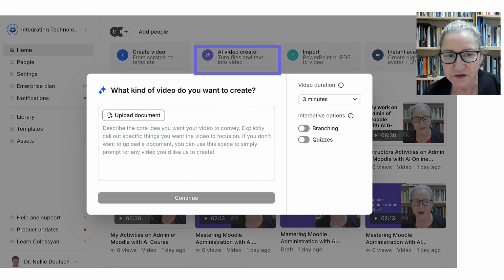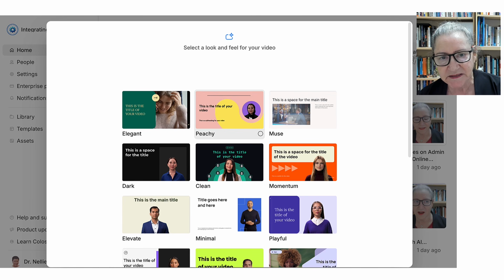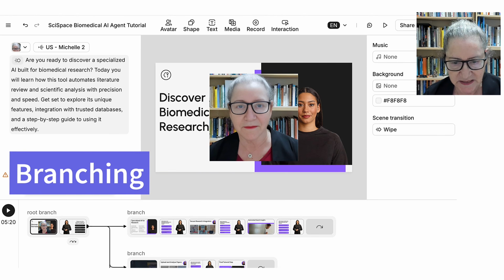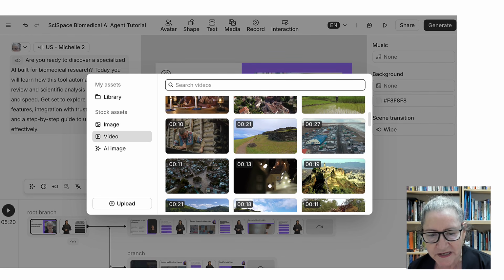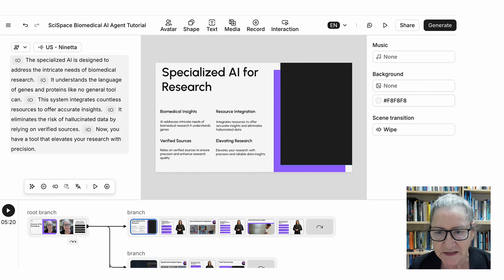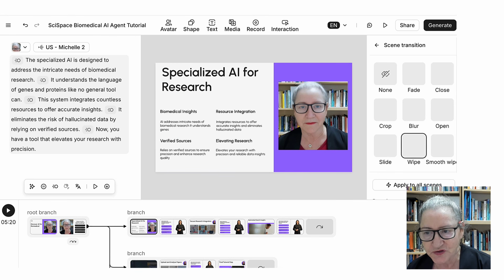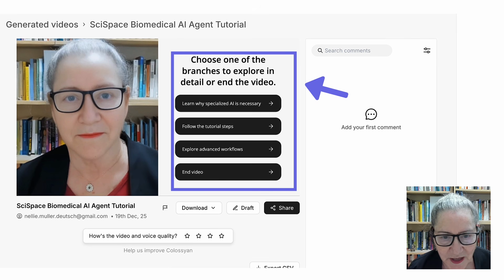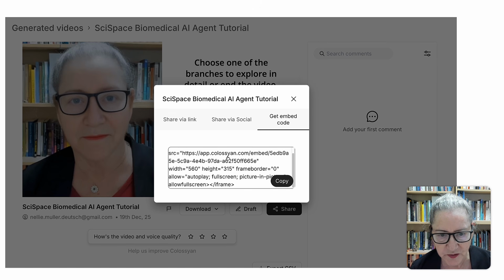How to Create Interactive AI Videos with Colossyan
In this video, I demonstrate how to use Colossyan to create professional AI-generated videos directly from text. I walk you through the entire process, from generating a script with Gemini to customizing avatars and backgrounds.@colossyan

Most importantly for educators and course creators, I show you how to add interactive elements like branching scenarios and quizzes to create personalized learning journeys. I also cover how to export these interactive videos as SCORM packages, making them perfect for seamless integration into your Moodle LMS or other training platforms.

[00:00] Introduction: Creating AI Videos from Text
[00:45] Adding Interactive Elements & Branching Paths
[01:02] Selecting Avatars & Customizing the Look
[01:52] Generating the Video & Editing Scenes
[02:11] Cloning Voices & Changing Presenters
[02:51] Customizing Backgrounds & Images
[05:02] Setting Up Actions & SCORM for Moodle
[06:03] Previewing the Final AI-Generated Video
[06:44] Exporting as SCORM for LMS Integration